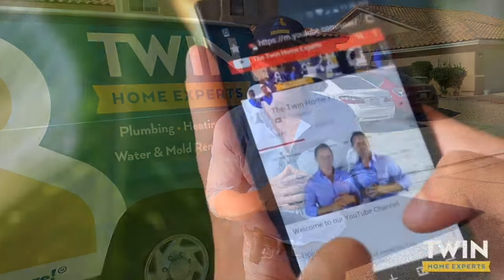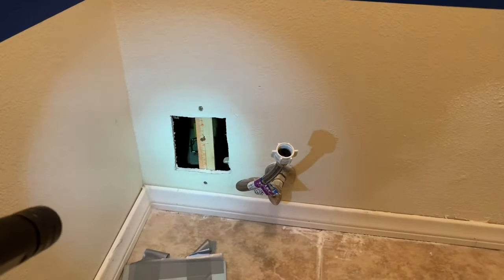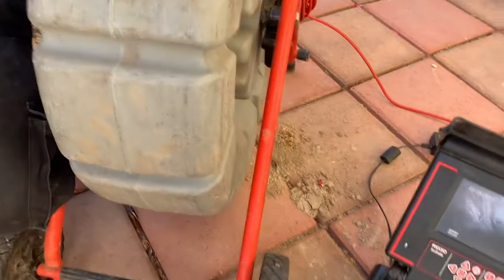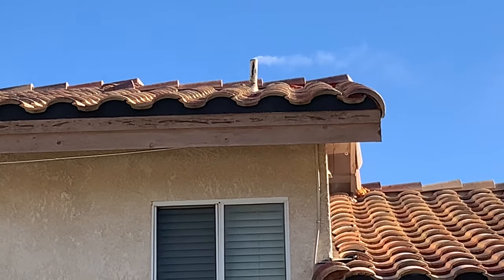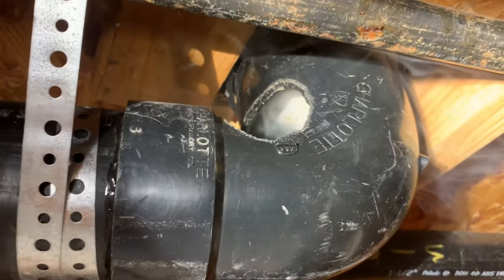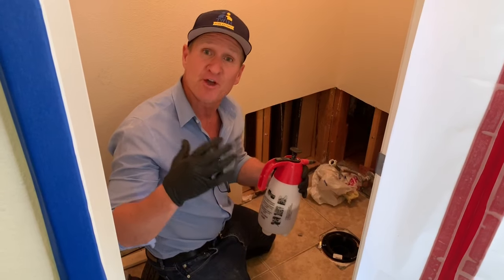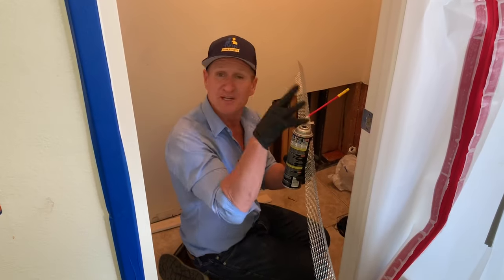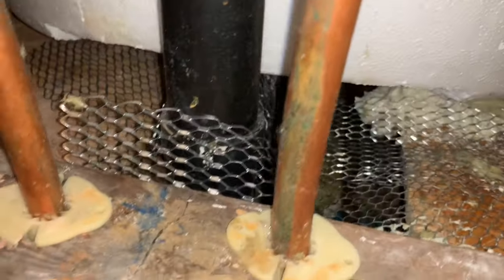Scratching In Walls And Ceiling At Night? We Got You!